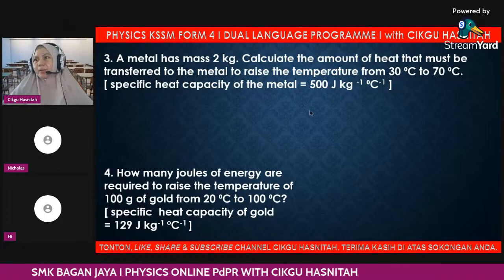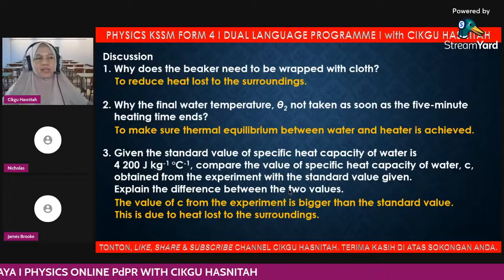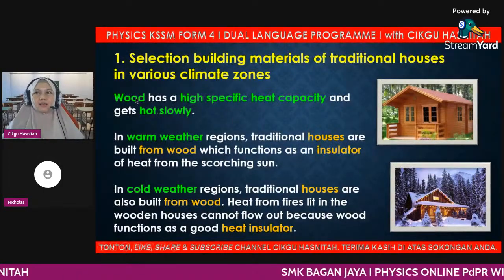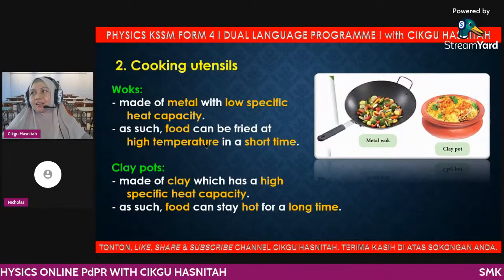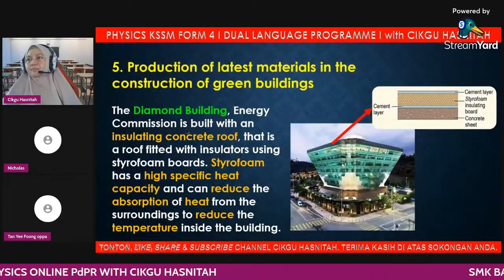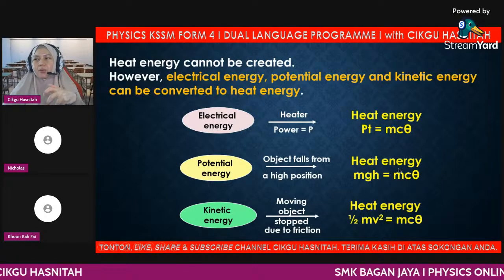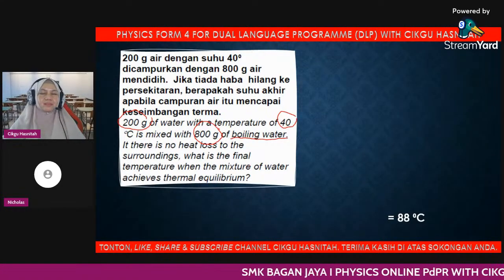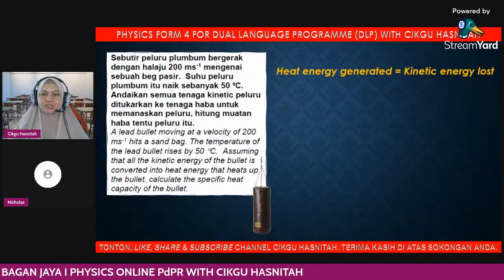PdPR 3.0 I PHYSICS FORM 4 I SMK BAGAN JAYA